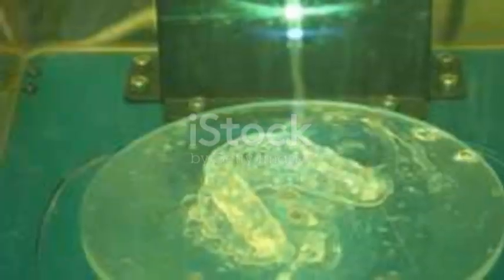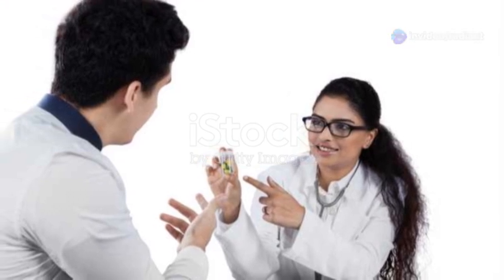EMERGENCY MANAGEMENT OF DENTAL TRUAMA AND PULPITIS...LIKE AND SUBSCRIBE ;--)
Dental trauma and pulpitis emergency management - the essential guide for immediate care

The time when dental emergencies may arise is unknown, causing the patient pain, discomfort, and anxiety. The reason could be an accidental injury or sudden onset of pulpal inflammation. Early intervention is very important to reduce pain and avoid further complications. This video is a comprehensive guide to the **emergency management of dental trauma and pulpal conditions**, offering practical tips and expert advice for both dental professionals and patients.

1. **Understanding Dental Trauma**
   - Types of dental injuries: fractures, avulsions, and luxations.
   - Immediate steps to take after a dental injury to preserve tooth structure and viability.
2. **Managing Pulpitis**

   - Differentiating between reversible and irreversible pulpitis.
- Emergency treatments that alleviate pain and stabilize the situation. 3. **Emergency First-Aid for Dental Conditions**  These are practical advice given to the patient on managing pain and discomfort until professional help is available.  The use of temporary restorations, painkillers, and cold compresses 4. **Professional Intervention Methods

- Treatment of fractured, displaced, or avulsed teeth.
   - Pulpotomy, pulpectomy, and temporary restorations for acute pulpitis. 5. **Preventive Measures**

   - Preventive measures for dental trauma while engaging in sports or physical activity.
   - Oral hygiene maintenance to prevent pulpal infections.

- **Dental Professionals:** Learn updated techniques and protocols for managing emergencies in the clinic.
- **Patients:** Understand what to do in dental emergencies to minimize pain and protect oral health.
- **Parents and Guardians:** Gain knowledge about protecting children's teeth during accidents or injuries.
### **Key Takeaways**

-Dental injury needs prompt care to salvage the involved tooth from permanent damage
-Pulpitis pain can only be controlled by a temporary manner, but consulting a professional offers a long term solution
What to do when an emergency comes may be your difference between successful and unsuccessful recovery.  ### **Why It Matters**

Dental trauma and pulpitis are common but very painful conditions. Early intervention can often mean the difference between saving or losing a tooth. Equipping yourself with the knowledge shared in this video will allow you to handle dental emergencies with confidence and ensure the best possible care for yourself or your patients.

- Emergency dental care tips: [Link]

- Suggested dental first aid kit: [Link]
Be prepared, stay informed, and protect your smile! ?